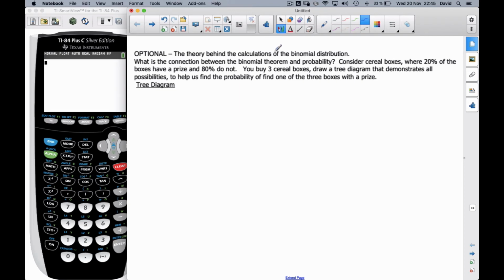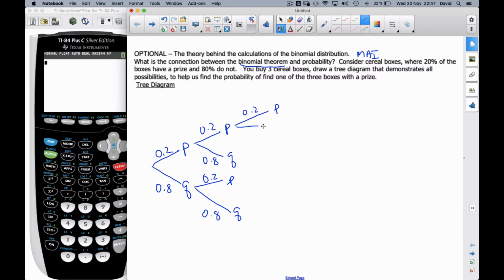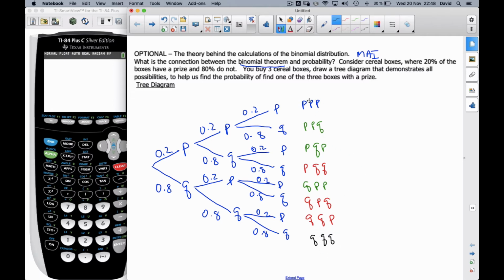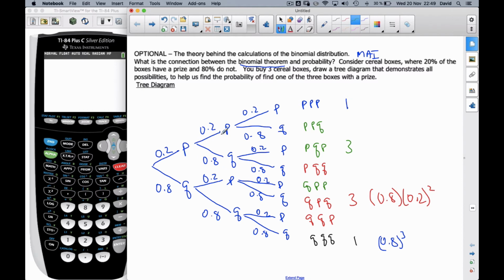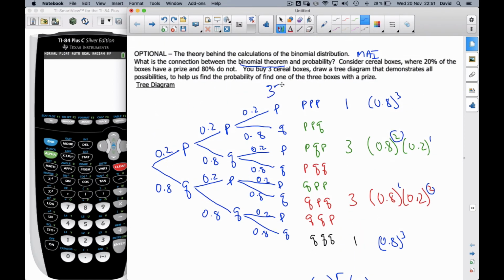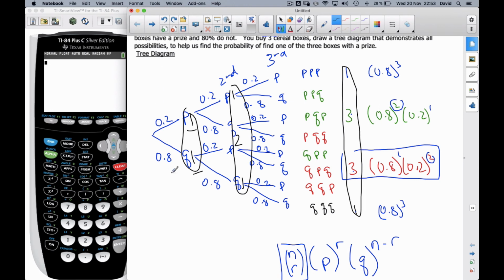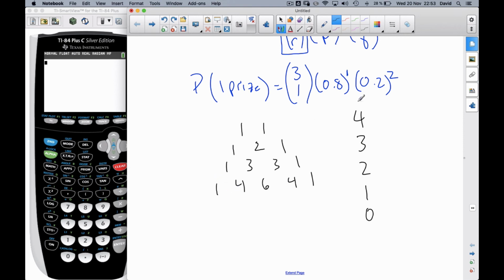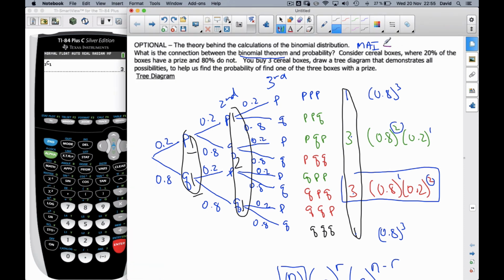IB MAI HL (Optional) - Theory of binomial Distribution 03.06.3